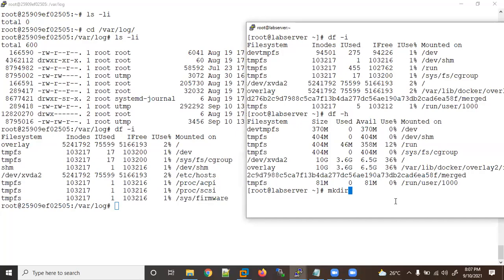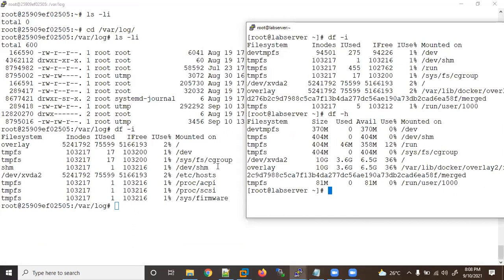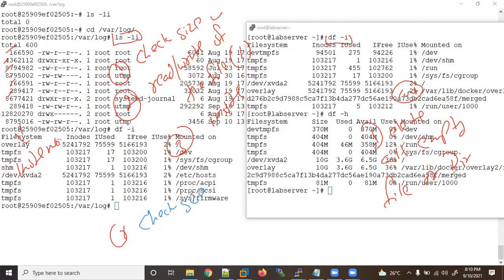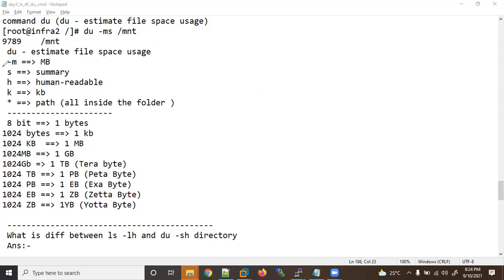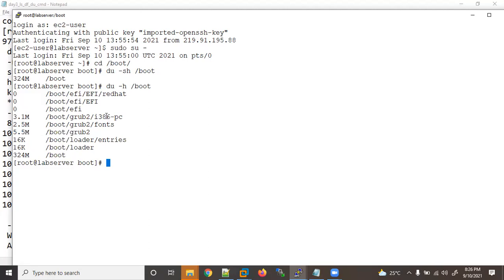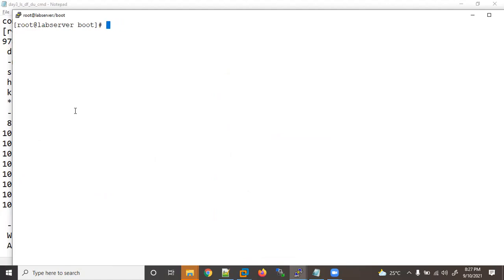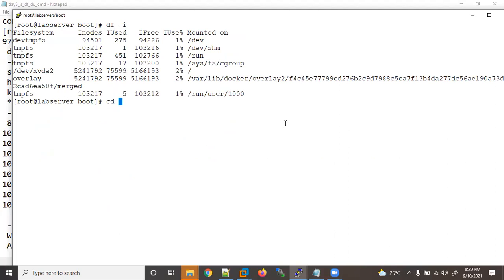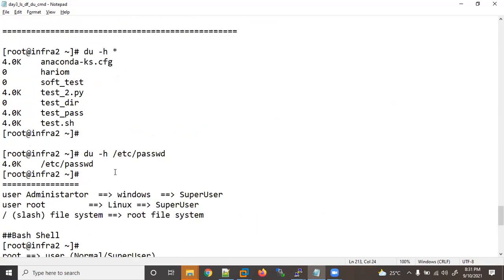day6 | ls, df, and du | part2